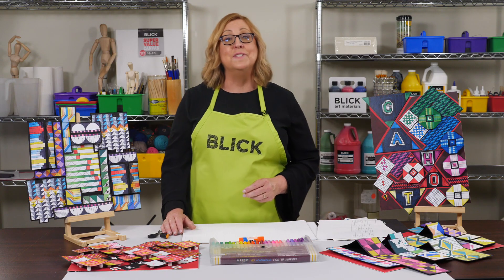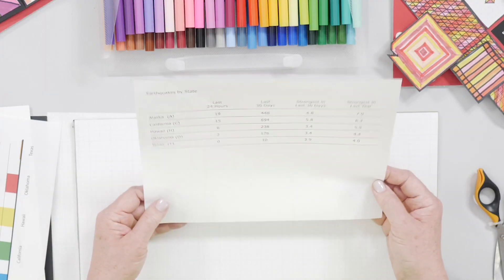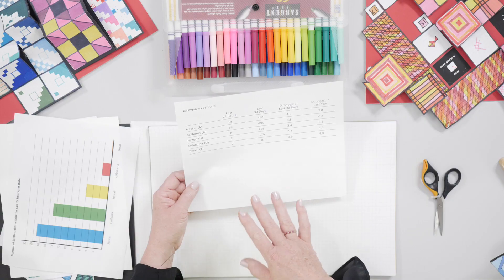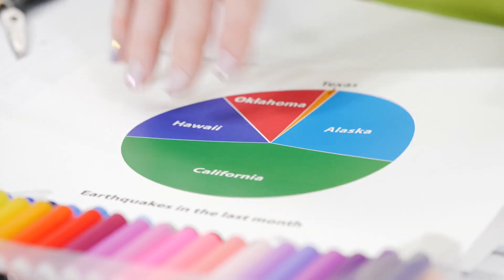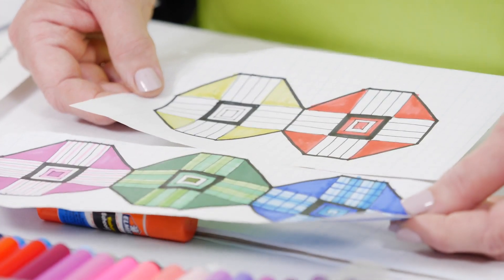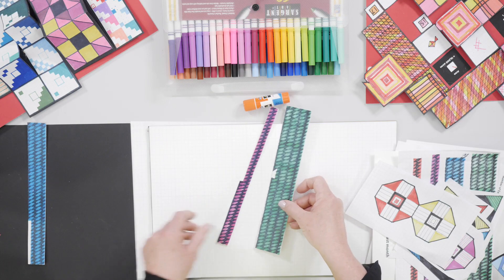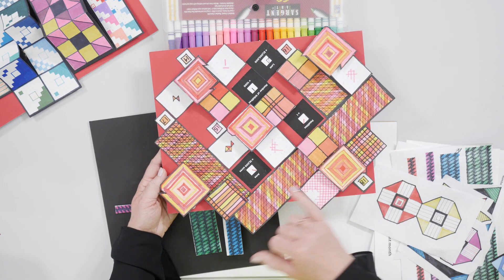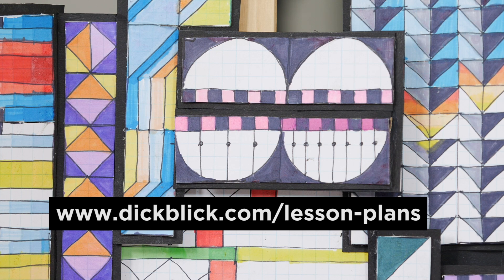Data & Design Lesson Plan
Forget bar graphs and pie charts! Data recorded as design creates a STEAM-y relationship between art, math and science!